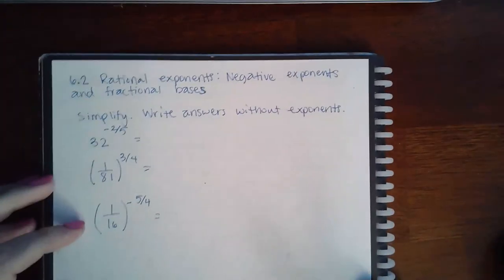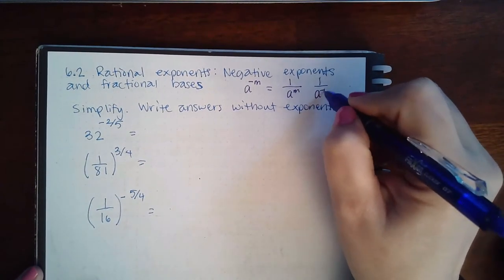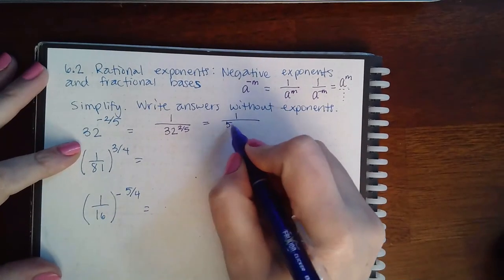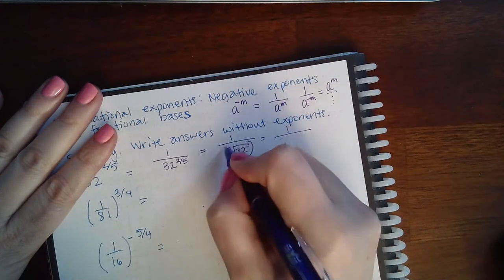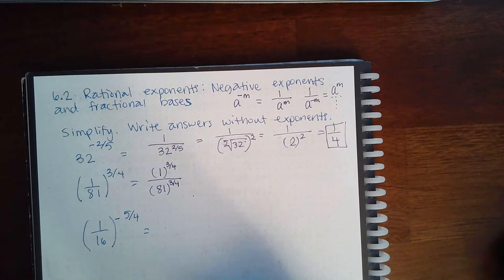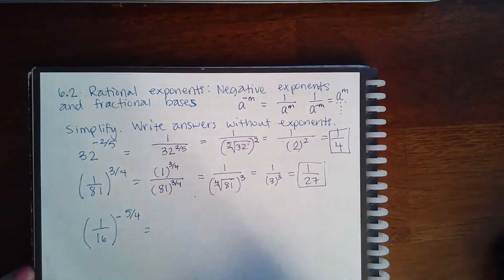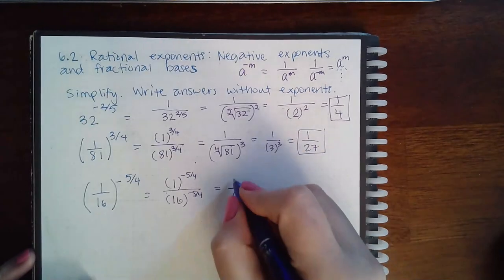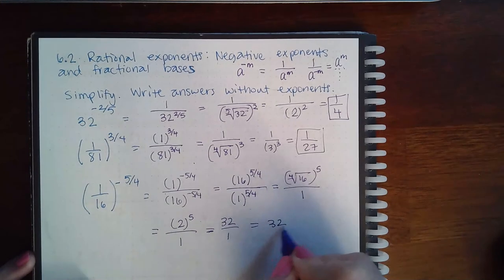6.2 Rational exponents Negative exponents and fractional bases